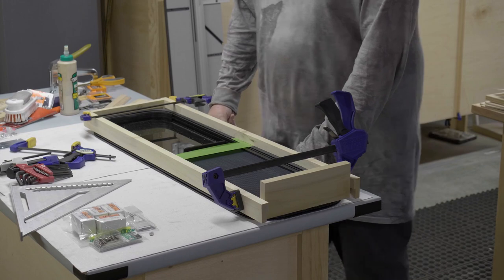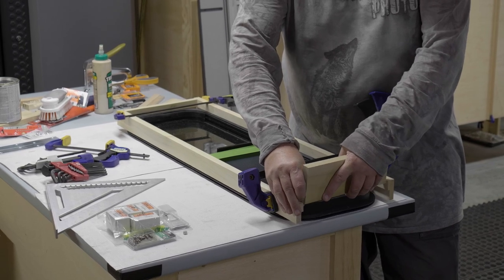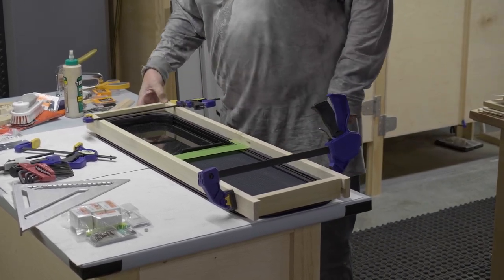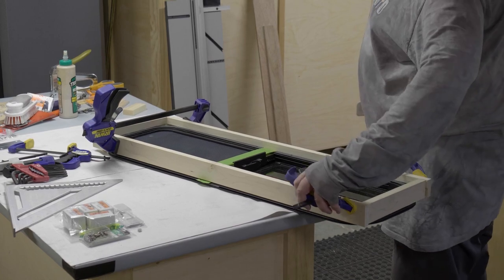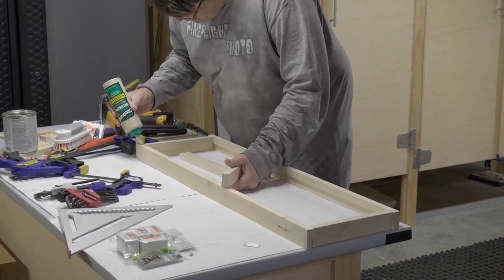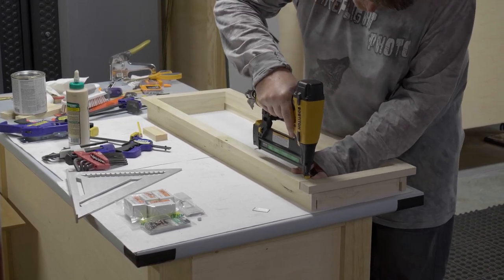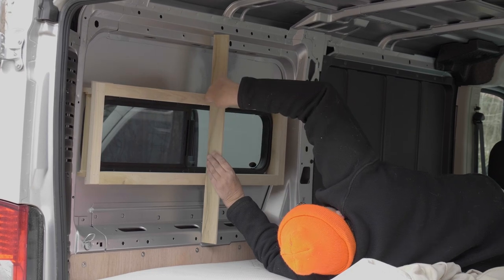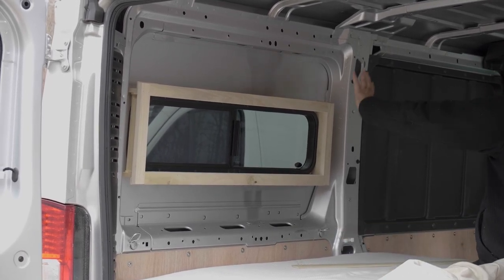Ram Promaster 118 WB Camper Build - Part 10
Promaster 118 WB low roof camper build. in Part 10 of the video series, we make the window frame (surround) that goes around the installed window and start to make to upper rear wall panel. This van conversion is starting to move along and a lot of design progress has been finalized.